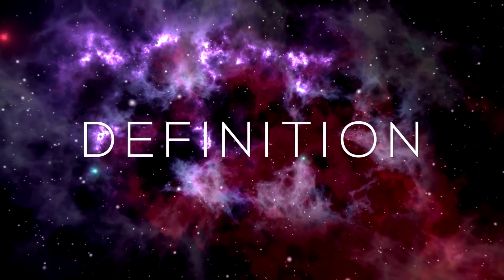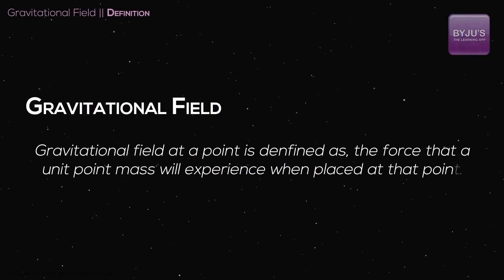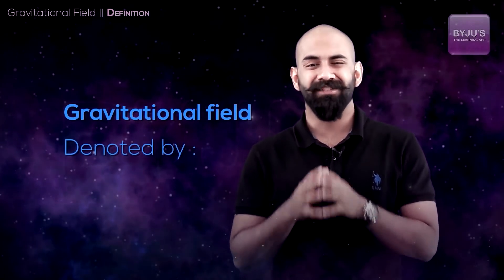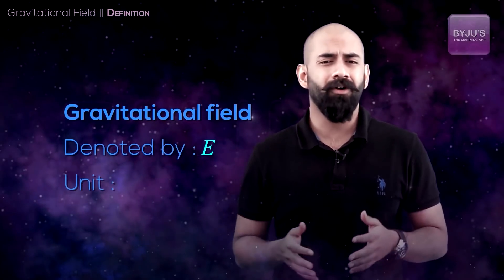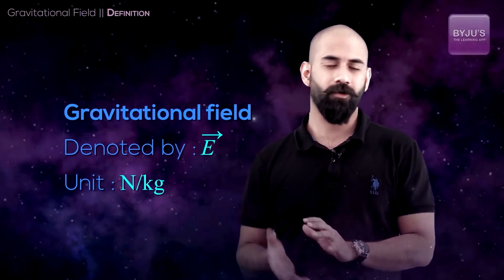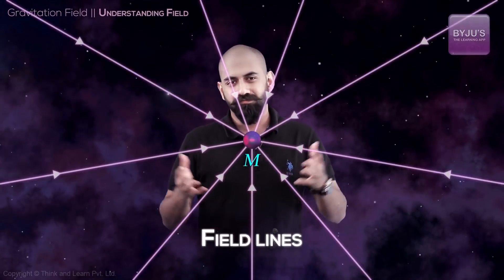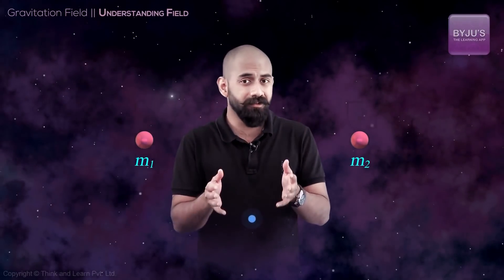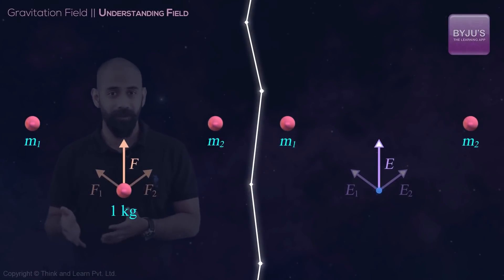Gravitation | Concepts Visualized | Gravitational Field | Avinash Sir | NEET 2021/2022 | BYJU'S NEET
The gravitational field at any point in space is defined as the gravitational force felt by a tiny unit mass placed at that point. After watching this video you will be able to visualize gravitational field.

Keep Learning!